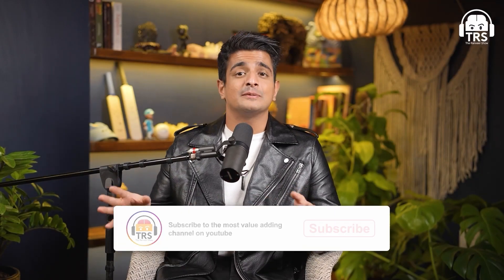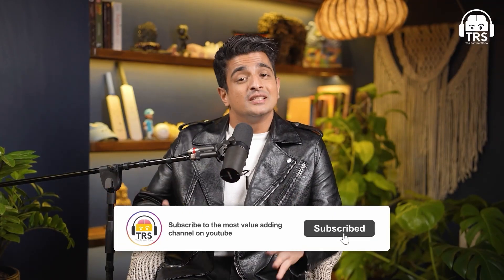Elbow Pain & Shoulder Pain Treatment That Athletes Turn To - PRP Explained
Join Dr. Venkatesh Movva, a leading expert in regenerative and sports medicine, as he delves into the groundbreaking world of stem cell treatments. With years of experience helping patients in Unites States and India,

Dr. Movva explains how stem cells and platelets are transforming recovery for professional athletes and everyday individuals alike. Learn how these advanced, non-surgical treatments are tackling joint degeneration, sports injuries, and chronic orthopedic conditions, offering new hope for pain-free mobility.

Discover the science behind the process, the ethical considerations, and the future of regenerative medicine. Whether you're exploring proactive wellness or seeking cutting-edge treatments, this episode offers valuable insights into unlocking your body's natural healing potential. Ideal for those over 30 eager to embrace biohacking and innovative health solutions.